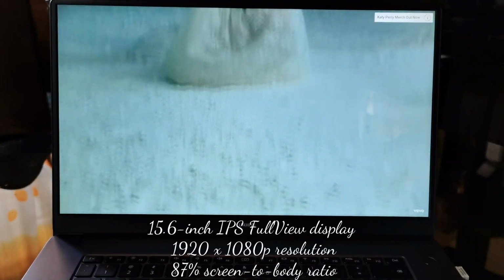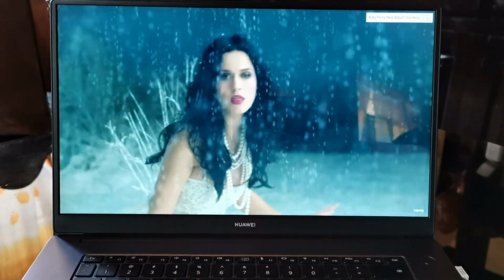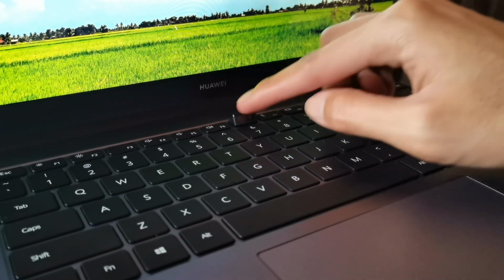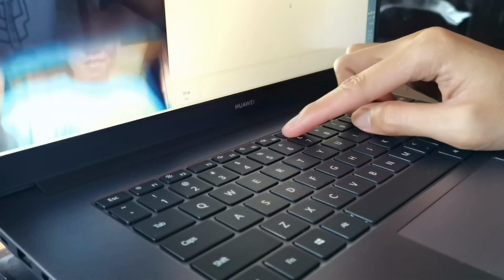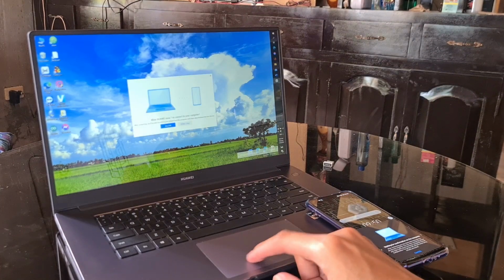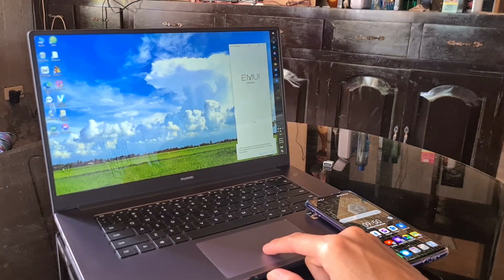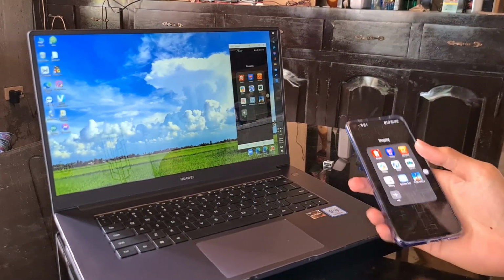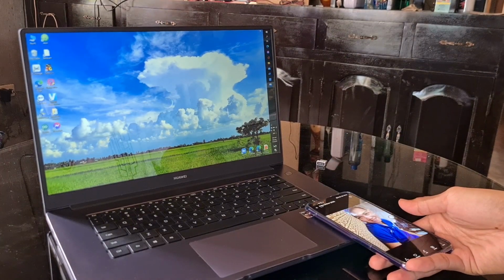HUAWEI MATEBOOK D15 Review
This presentation was made for the fulfillment of the requirements for Technopreneurship course.